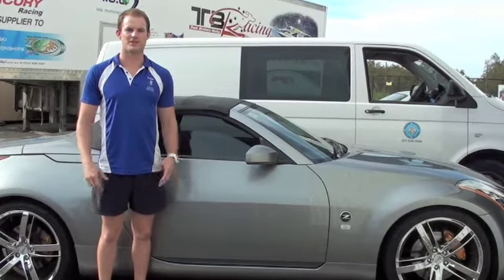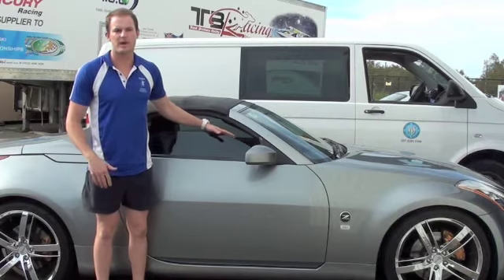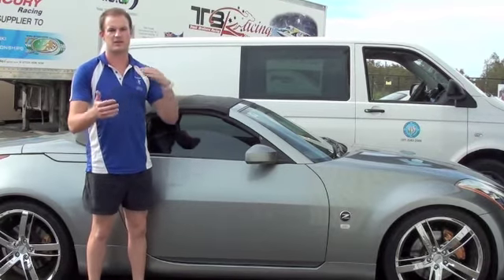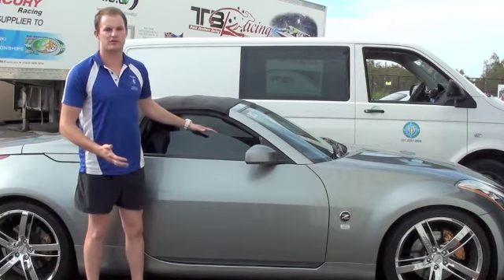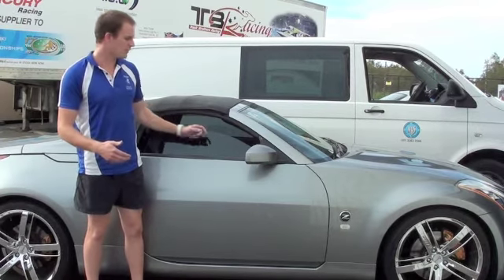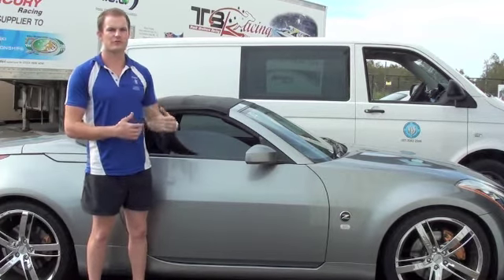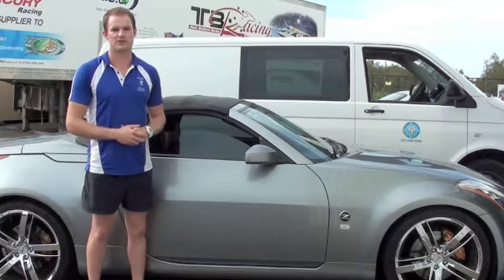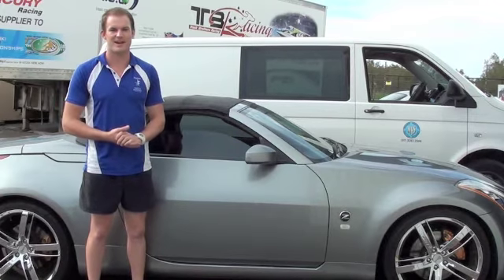Window Safety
A quick fact on window safety when driving. Stay safe!